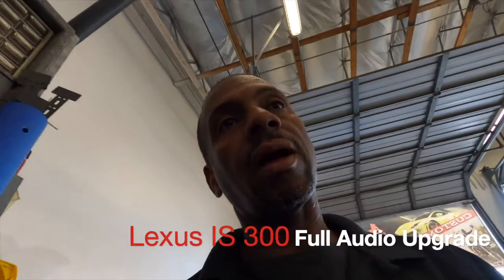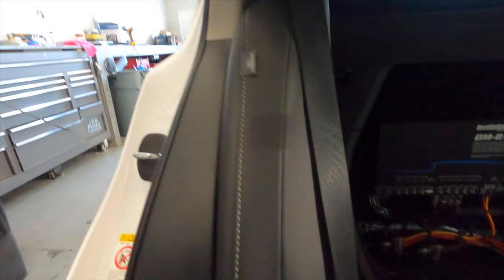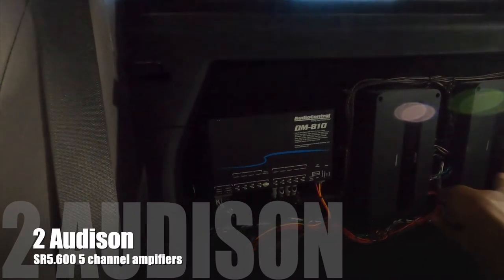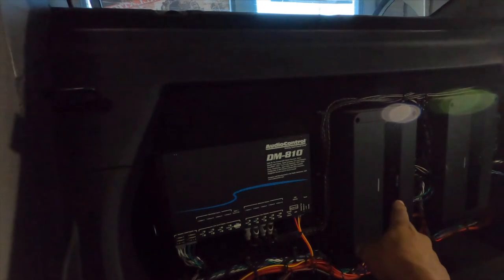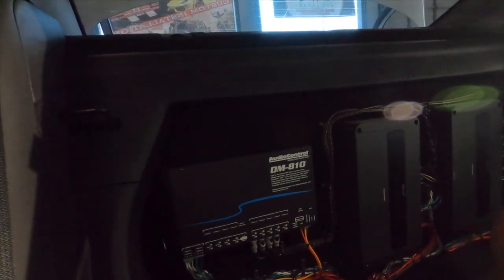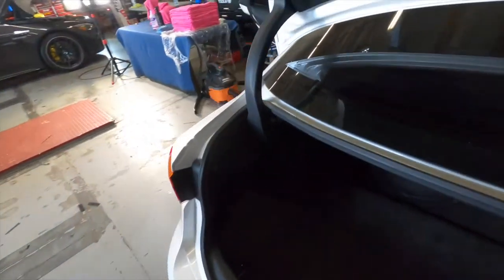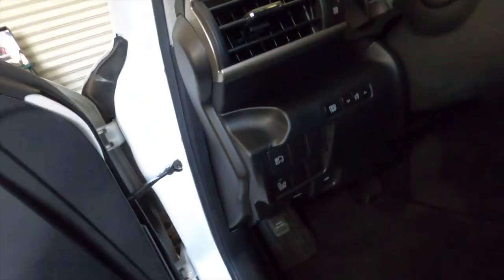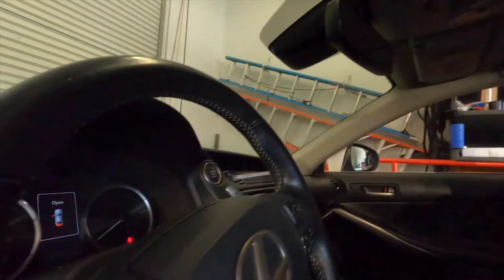Part: 3 :Lexus IS300 Full audio upgrade with Audio Control DSP, Hertz Cento Speakers, AudisonSR5.600